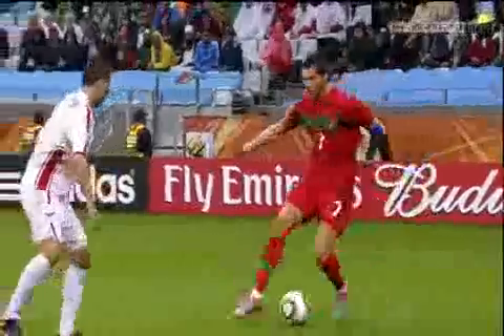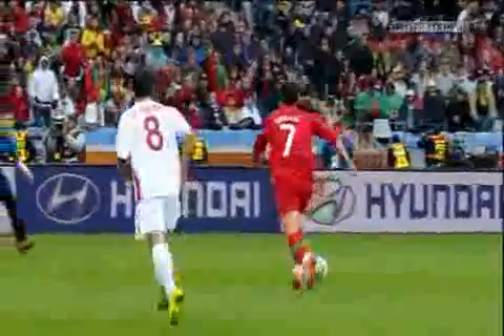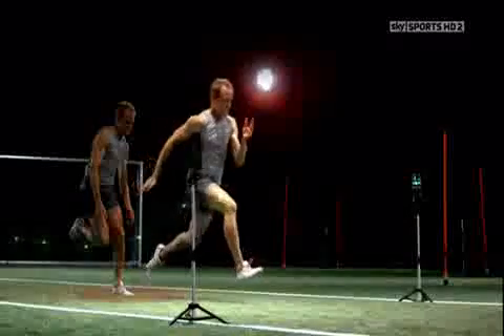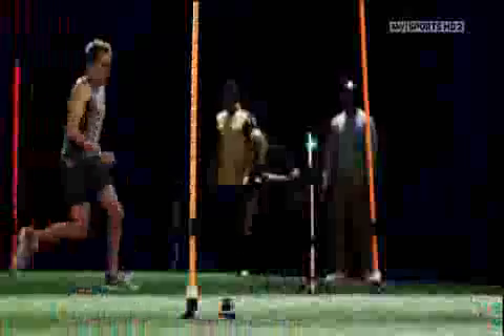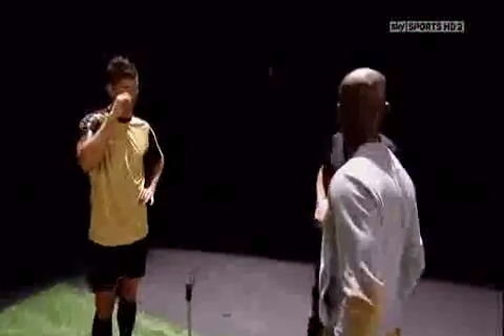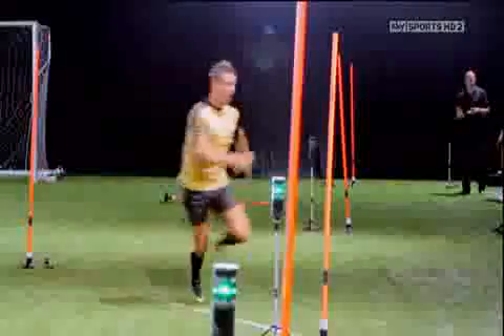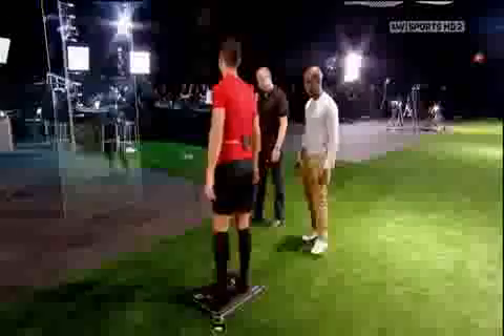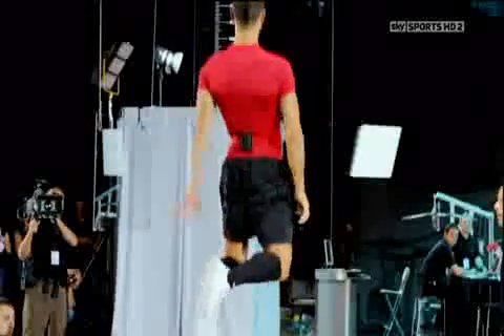Cristiano Ronaldo Tested To The Limit HD 720p Part 1 4 Body Strength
go to MrTippling's Page for more parts!!!

Part 4: Coming soon - Skills (Check out MrTipplings channel